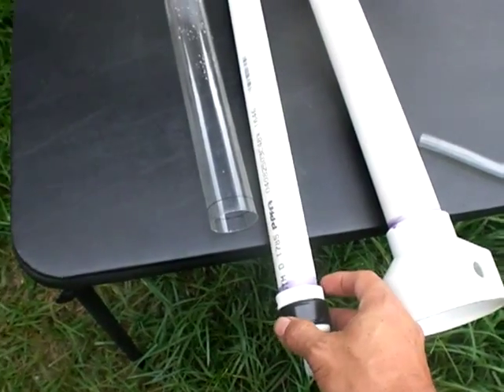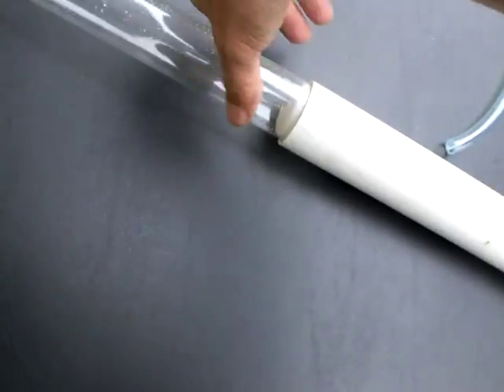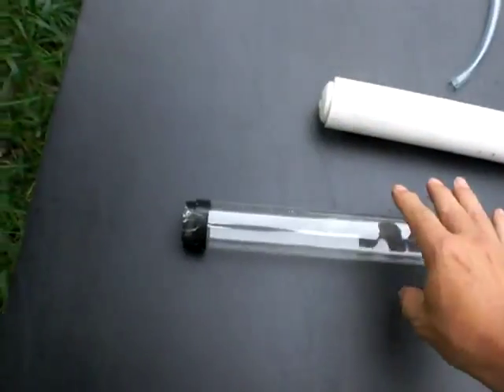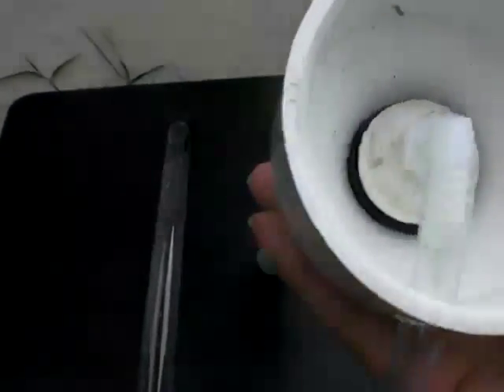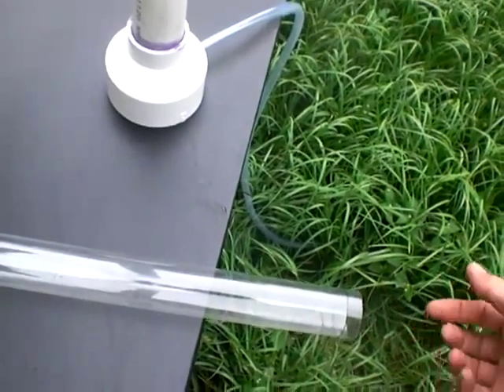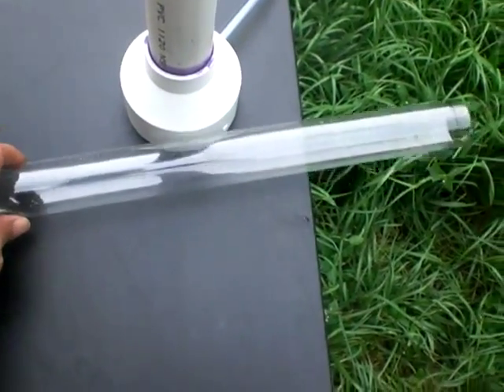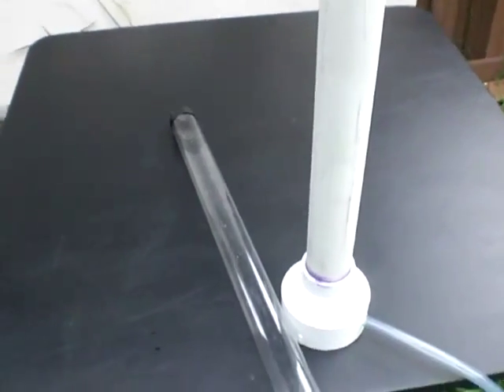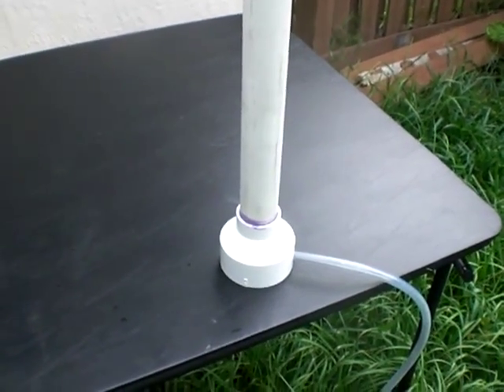How-To YAHHO Flow Meter - Part 2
How-To build the YAHHO Flow Meter

Technically, this device is one form of an Eudiometer.

Materials List:

1 - Clear Polycarbonate Tube Lamp Guard by Westinghouse. For use with 48" T12 lamps. (with endcaps)

1 - 1 1/2" thinwall PVC pipe (suggest 3 or 4 feet in length) Inside diameter MUST be only slightly larger than the clear tube above!

1 - 1" PVC pipe any gauge (suggest 3 to 4 feet in length) Must match the end caps selected below!

2 - 1" PVC end caps (rounded ends rather than flat recommended) Outside diameter MUST be only slightly smaller than the clear tube above!

1 - 1 1/2" to 3" adaptor (this will become the base)

1 - 3/8" 90 deg nipple fitting. (suggest Nylon rather than Brass)

1 - Roll of 3/4" 3M brand Electrical tape. suggest black, but any color should work. (Needs to be soft electrical tape that can stretch easiely without harden over time.) (Lowes)

A length of 3/8" tubing as the feeder gas line. Any suitable length will do. MUST be the same size as the fitting mentioned above. (Lowes)

Some good quality 40mil or better clear packing tape. To seal the end of the Clear Tube above. (Staples Office Supply)

PVC glue (Lowes)

PVC Primer/Prep (Lowes)

Optional Materials:

Epoxy or Silicon sealant

(All materials were acquired at Ace Hardware, Winter Garden, FL except where noted)